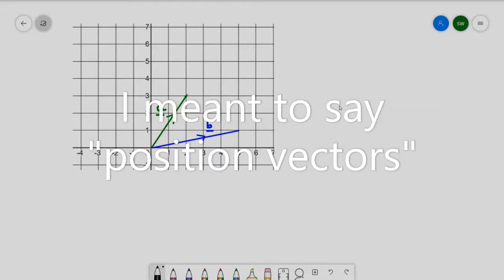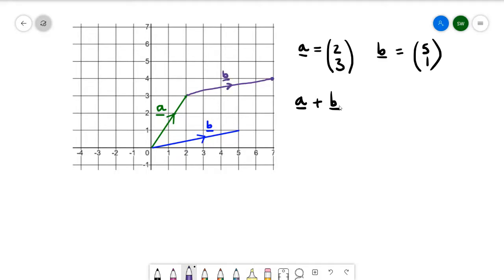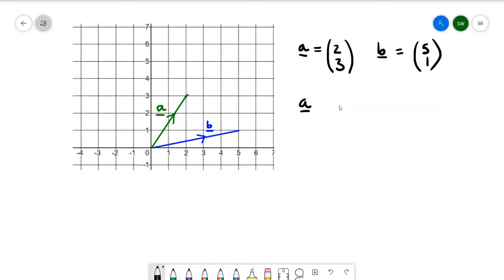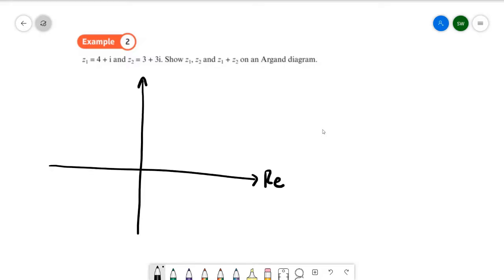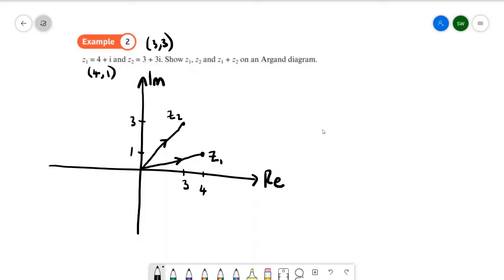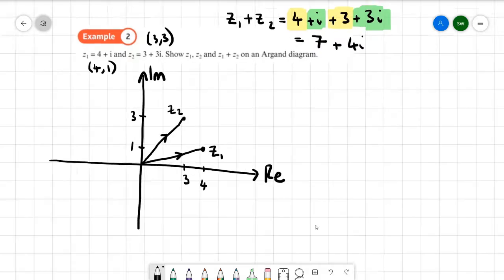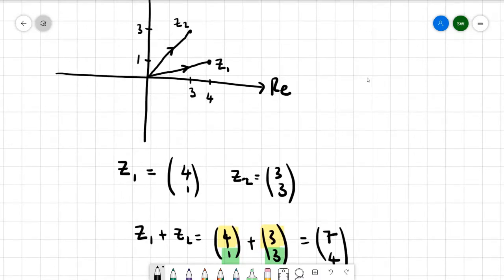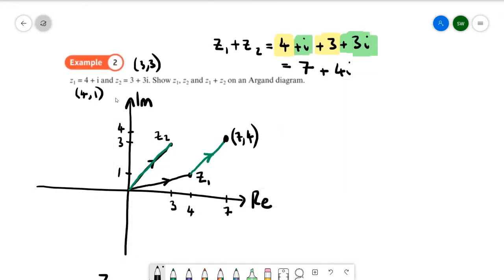Core Pure - Argand Diagram - Example 2